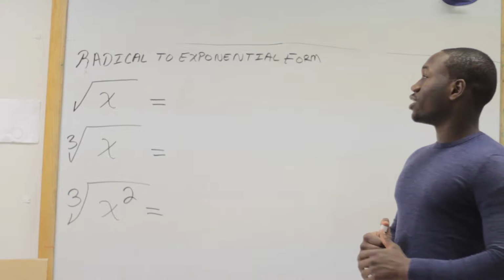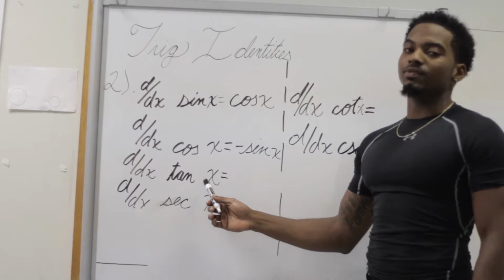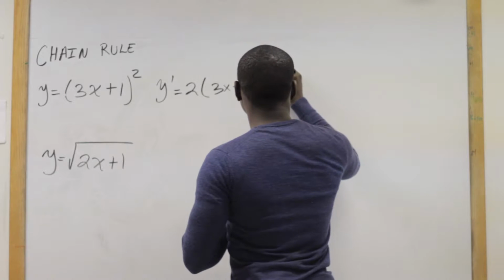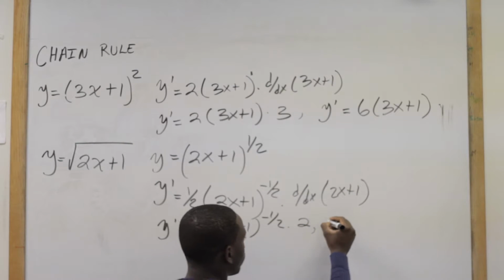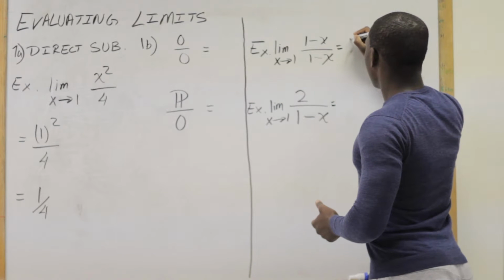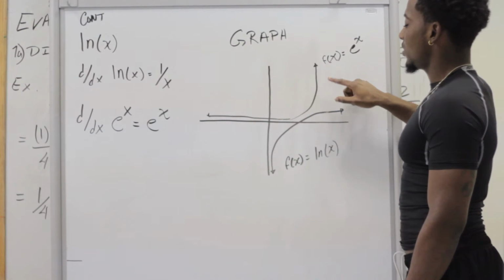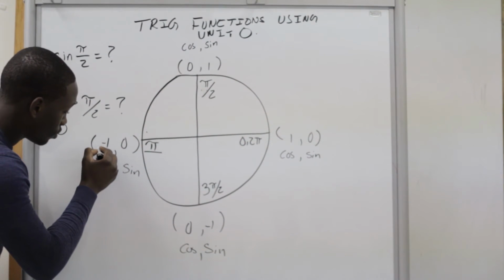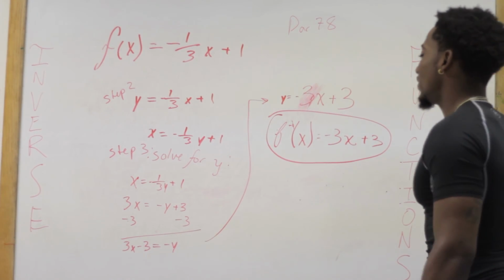Prerequisite To Calc 1